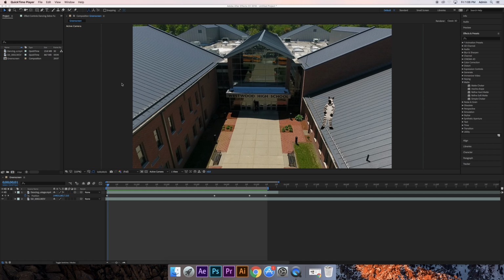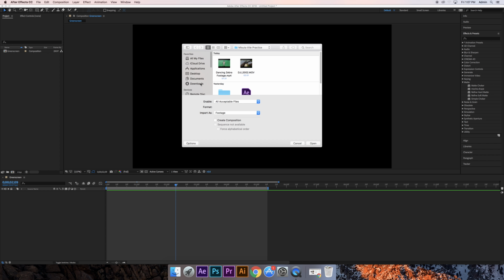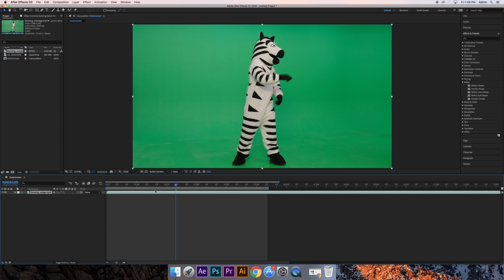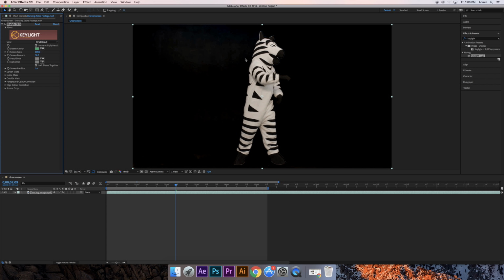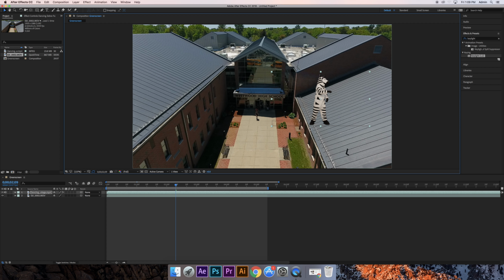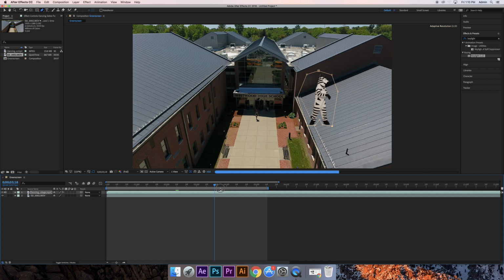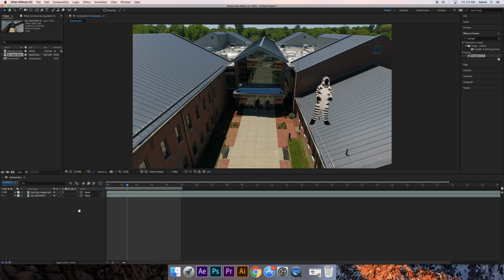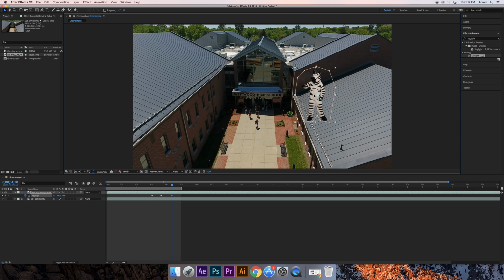Greenscreen in AE